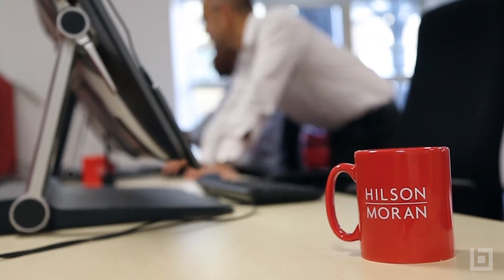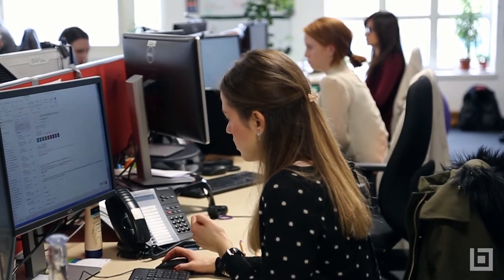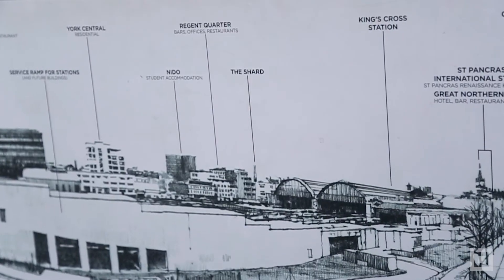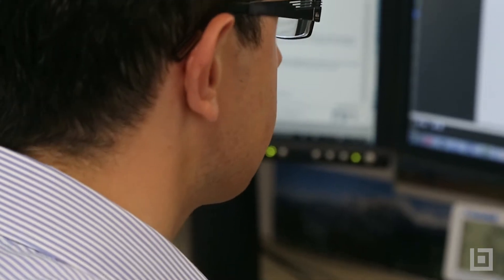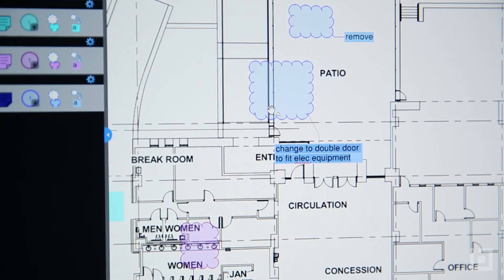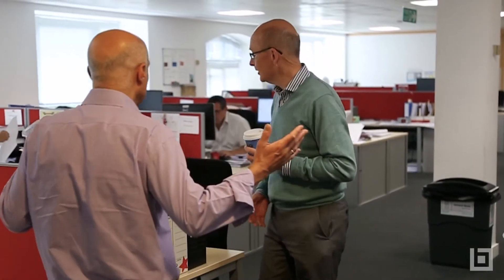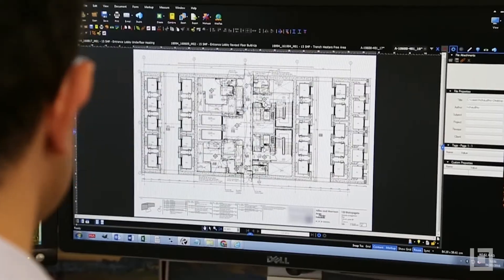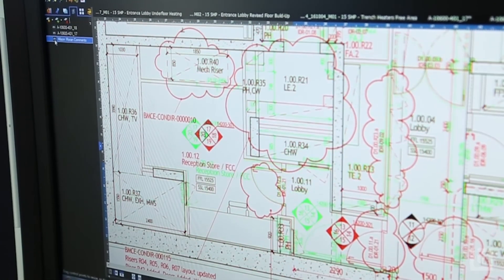Hilson Moran Redefines Project Efficiency with Revu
Leading multidisciplinary engineering consultancy for the built environment, Hilson Moran, takes steps toward alleviating the need for paper by implementing Bluebeam Revu. Learn how Revu helped Hilson Moran save time, improve quality, attract clients and ultimately make their workflows more efficient.